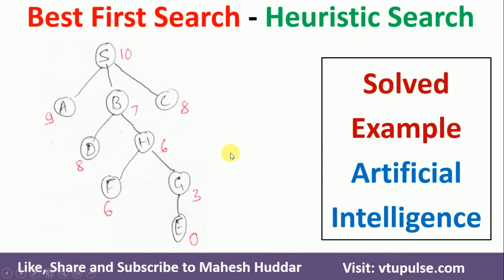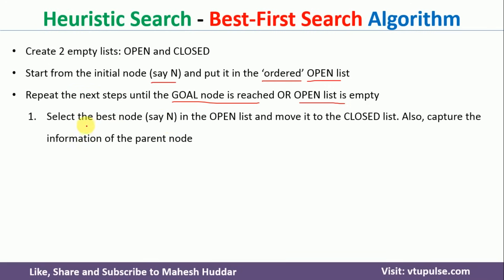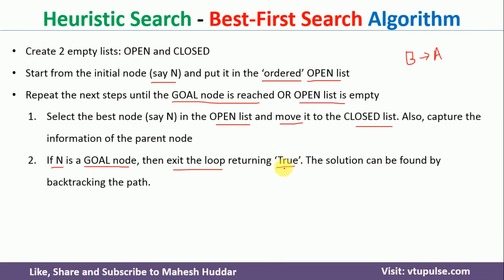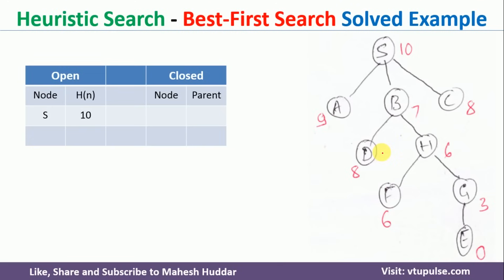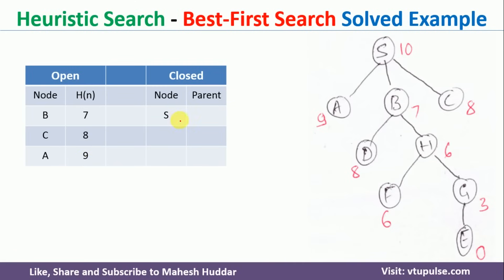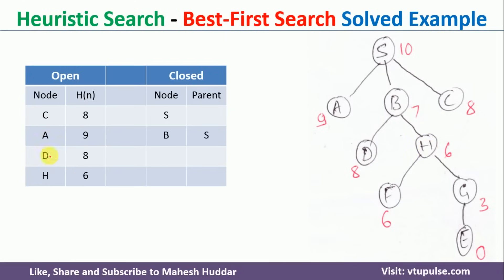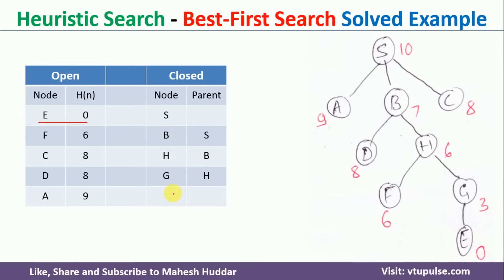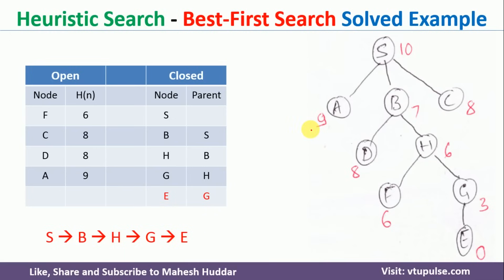Best First Search (BFS) Algorithm | BFS Solved Example in Artificial Intelligence by Mahesh Huddar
Best First Search (BFS) Algorithm | BFS Solved Example | Heuristic Search Algorithm in Artificial Intelligence by Mahesh Huddar

The following concepts are discussed:
Best First Search Algorithm,
Best First Search (BFS) Algorithm,
BFS Solved Example,
Heuristic Search Algorithm